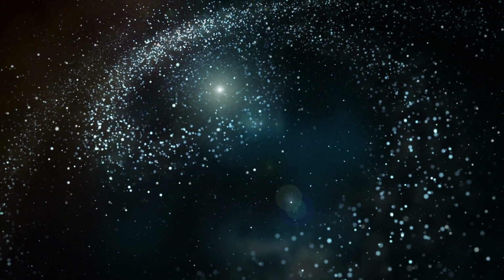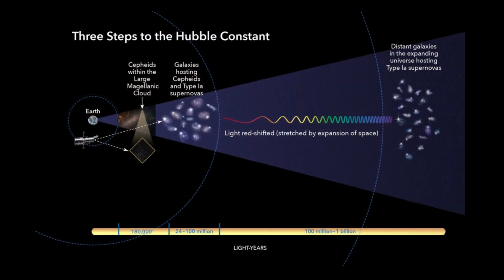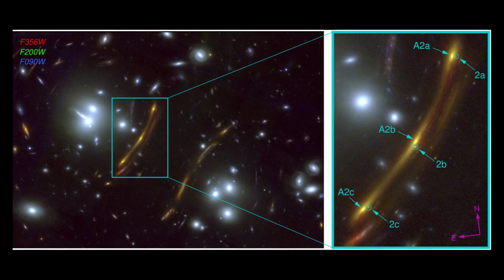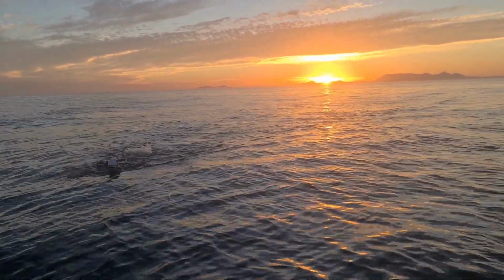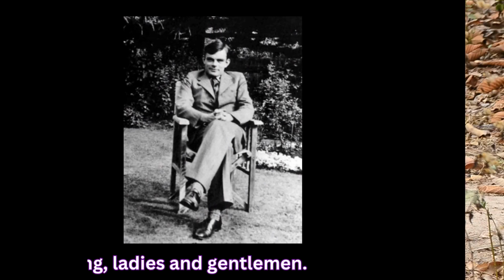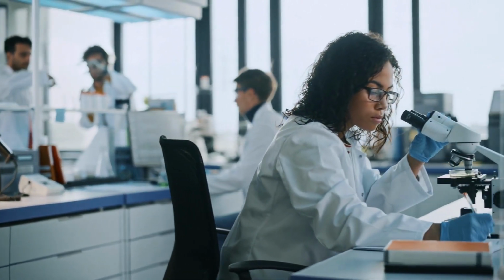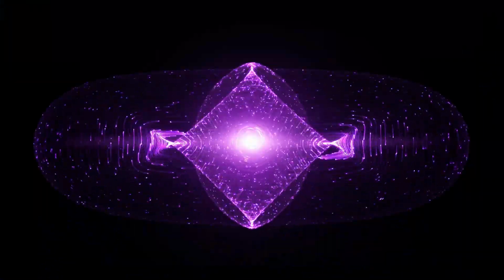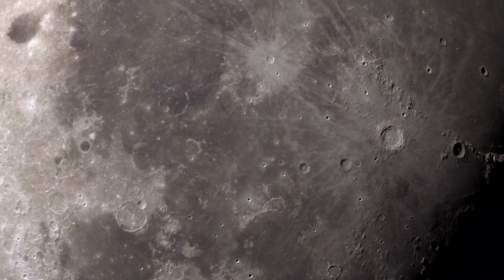Great White Sharks Are Gone From The Shores of South Africa, Here's Why. - SCIENCE WEEKLY - 4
Welcome mortals to SCIENCE. WEEKLY. Today we will look over the newest information and discoveries in SCIENCE! If you do I will love you forever!